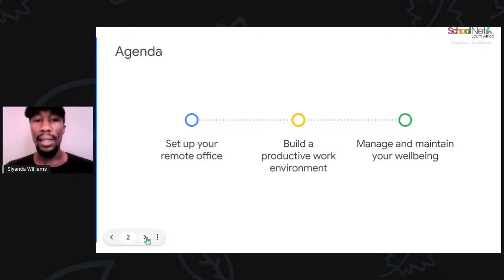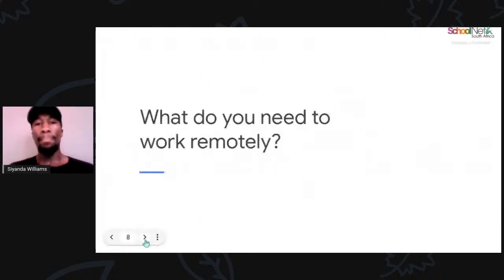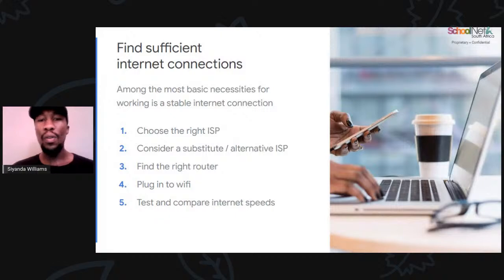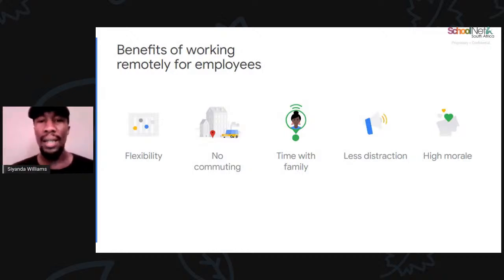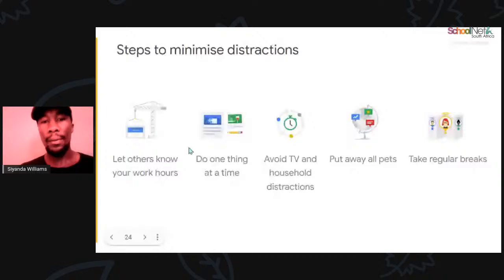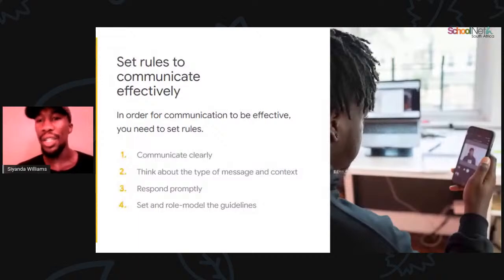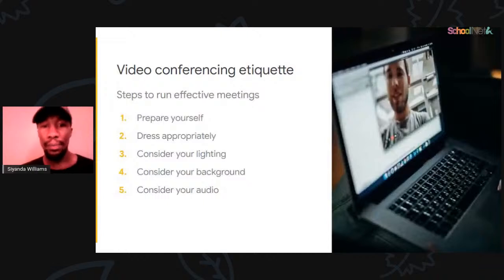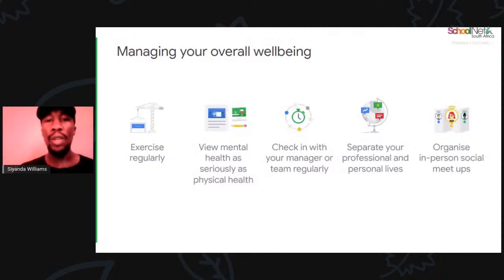SCN 002//Staying productive online//24-08-2022